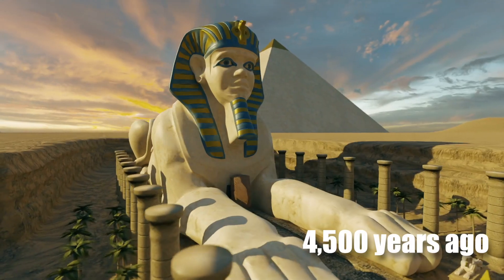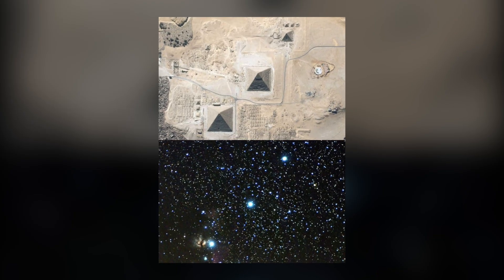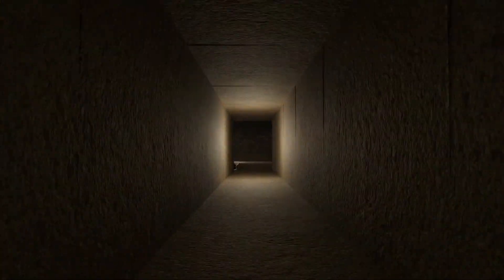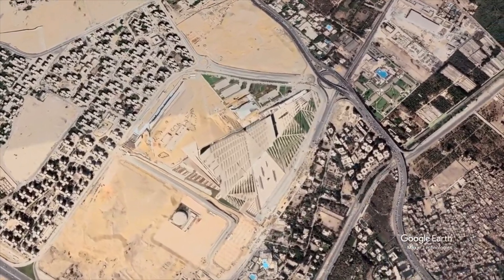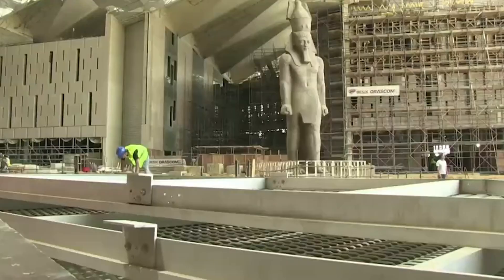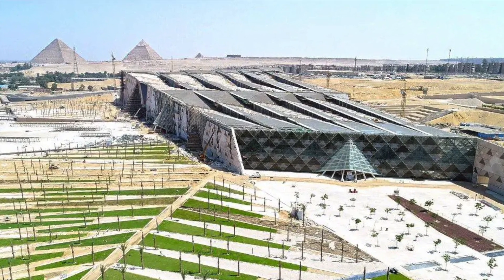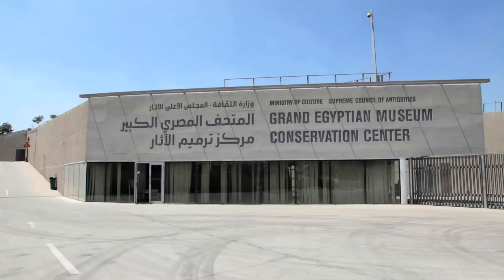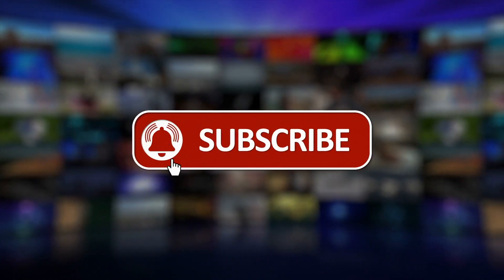The World's New Biggest Museum Open Its Doors With Mummies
A first time covering a museum mega project for us, today it's the $1 billion Grand Egypt Museum. This insane mega project will be the largest museum in the world and construction will finish very soon. Today we explore the insane engineering behind the Grand Egypt Museum and how will it actually look.